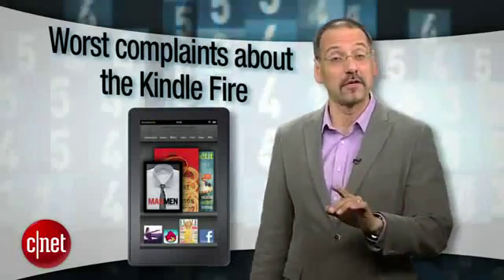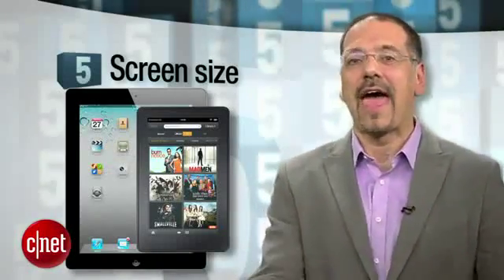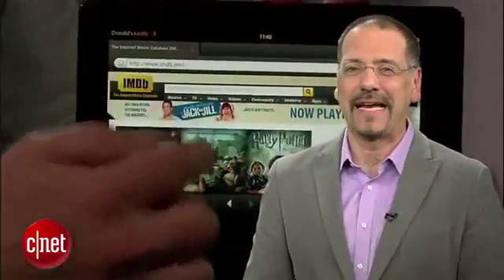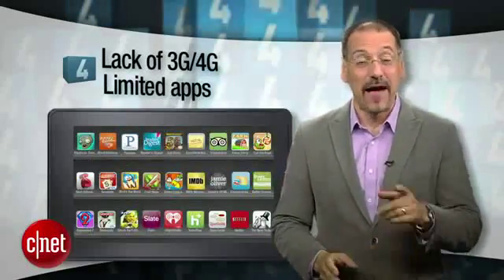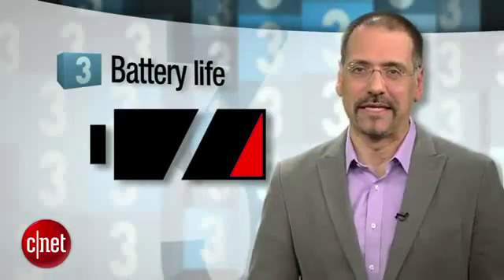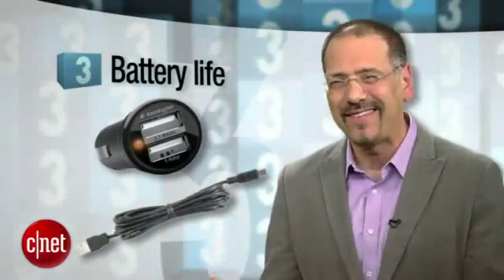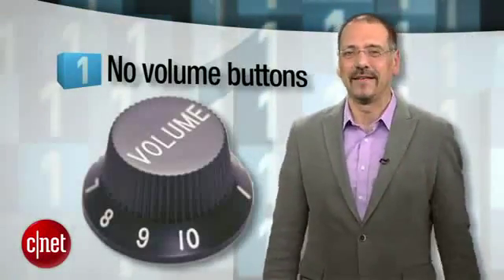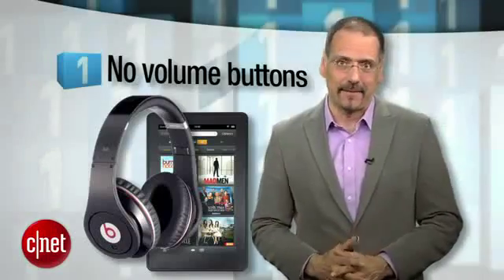Top 5 Complaints about the Kindle Fire1979